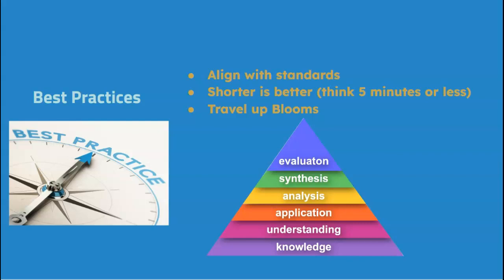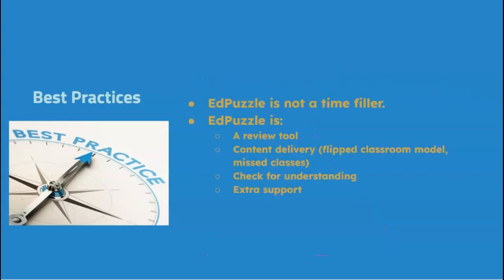EdPuzzle: Best Practices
EdPuzzle: Best Practices for Educators